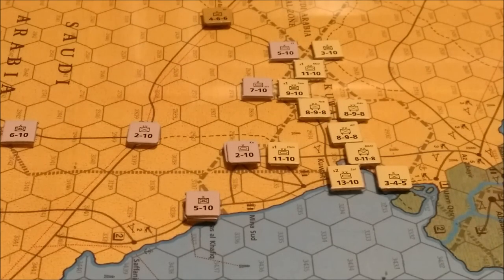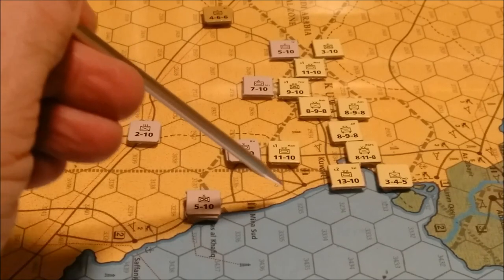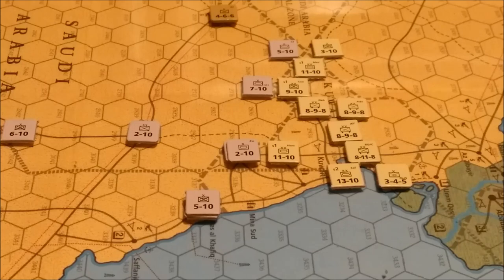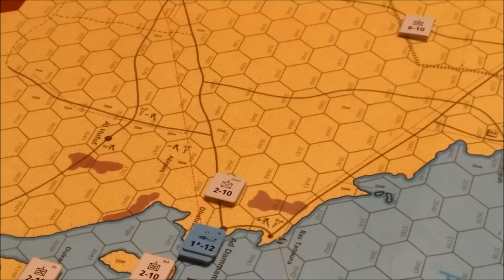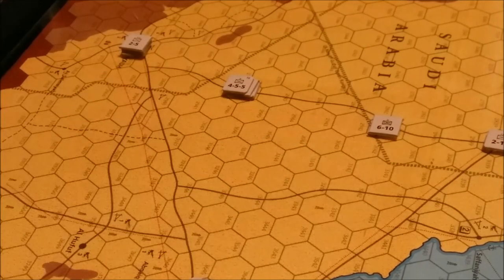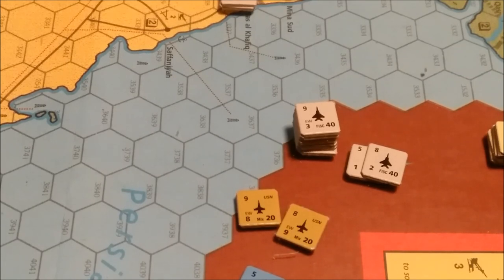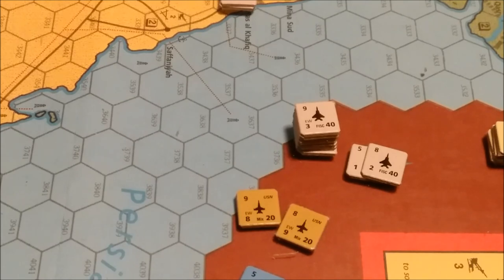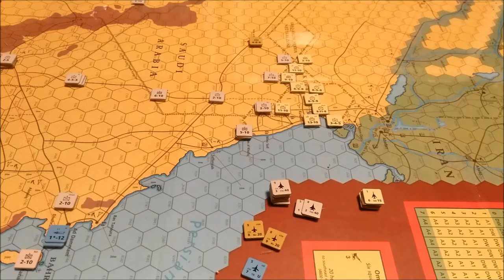3W Arabian Nightmare Turn 2 Final